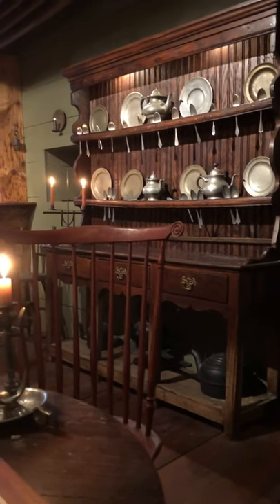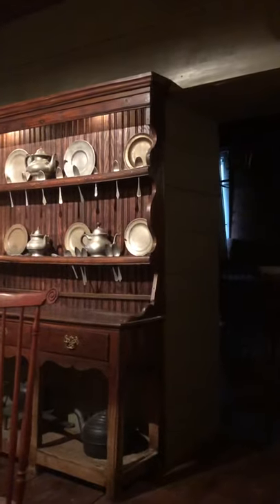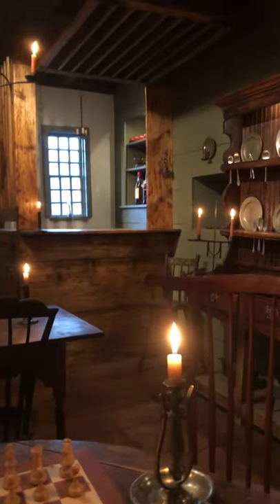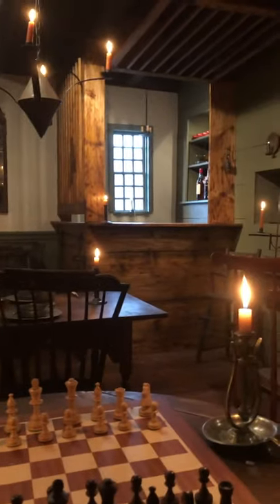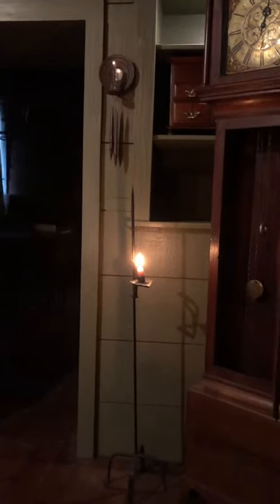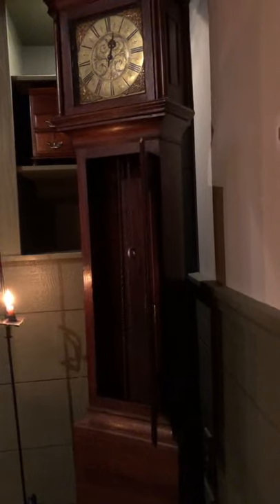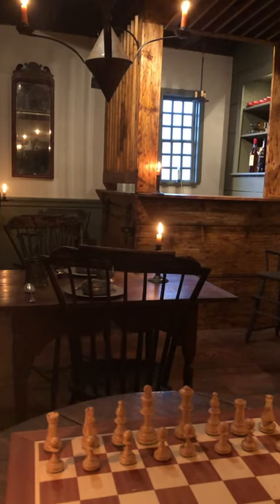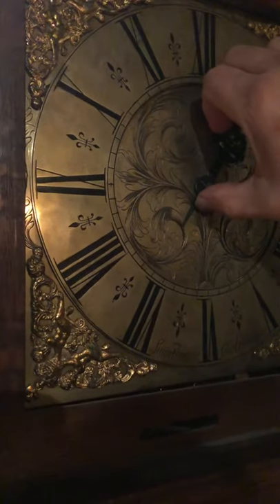The Historic Preservationist speaks at The Shivers House Museum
Gregg Perry, The Historic Preservationist reflects on 2020